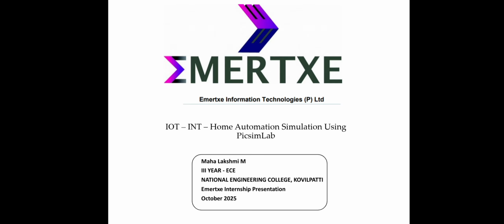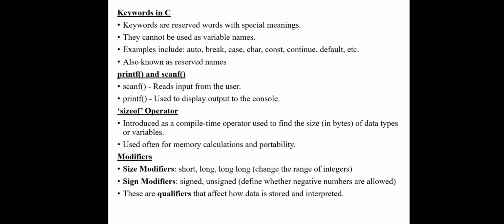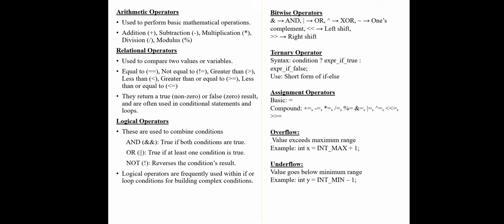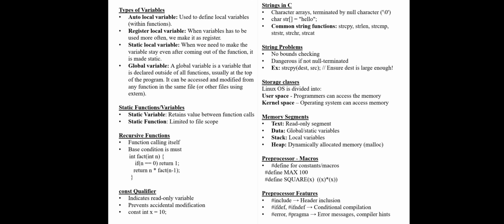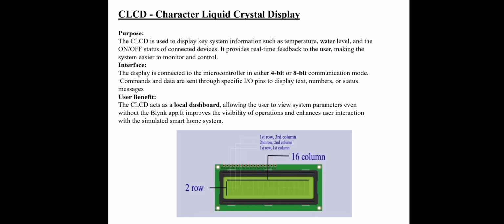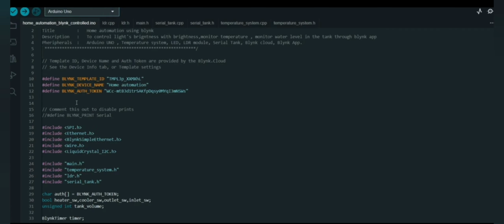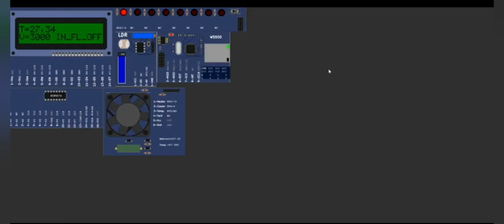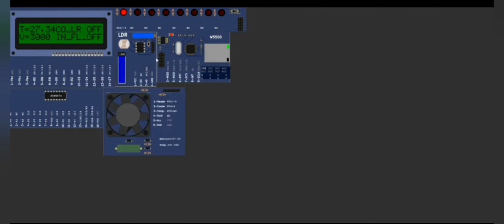Home Automation project using Picsimlab and Blunk iot app